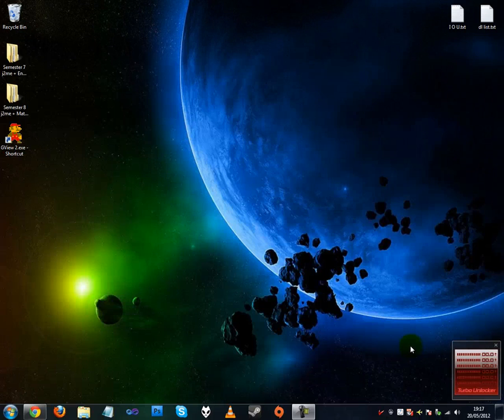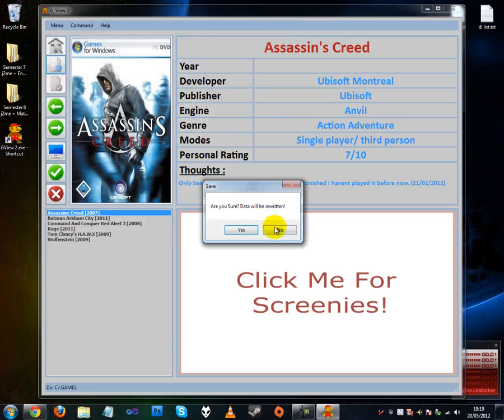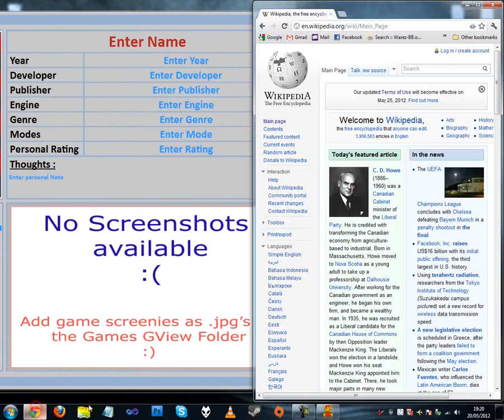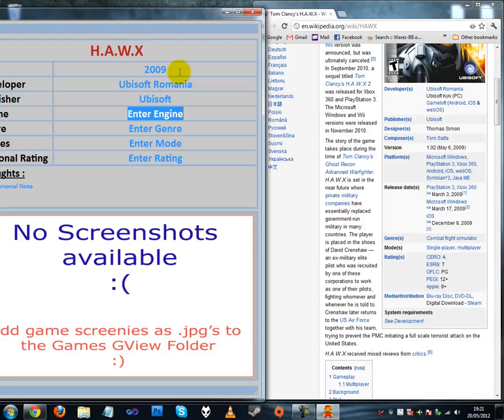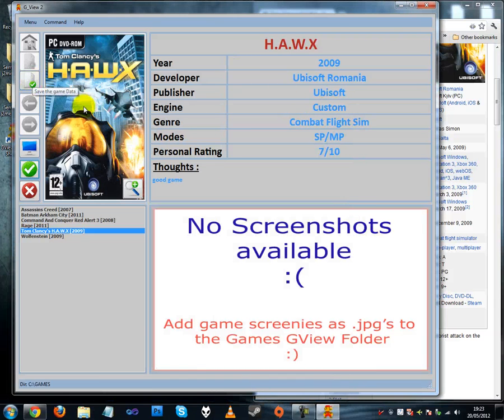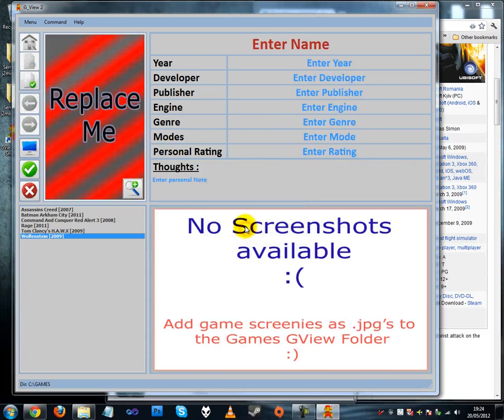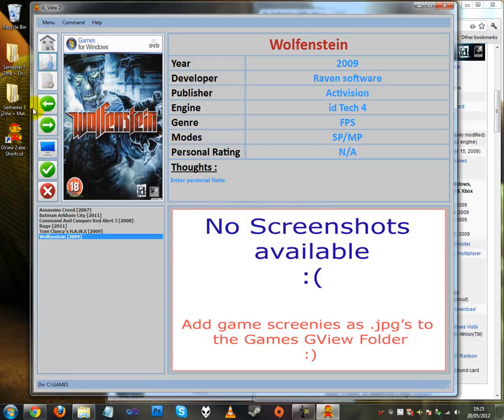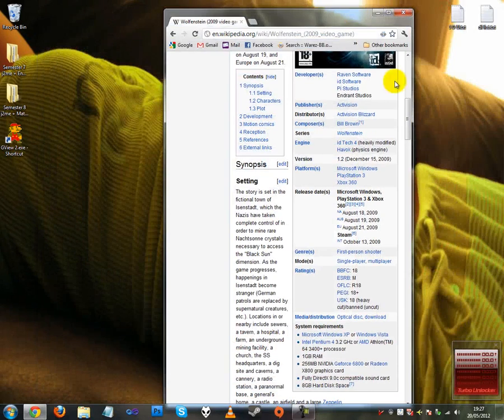GView 2 (Game Viewer 2)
A basic Image loading and XML parsing application that you can use to view your game information. If you, like I, rip your hard copies of games to your hard drive into an ISO or download the ISO from the web and have them stored neatly in a folder GView will let you view through them games.
Now since there isnt really a reliable "IMDB" for games you will have to download the information manually for your games. The video above will show you how and show you how GView can give your games folder a bit of a face lift.
The program code is opensource and can be found on github

Thanks
Foo